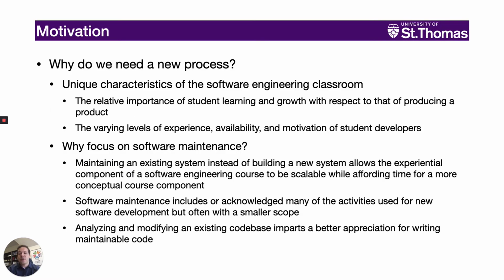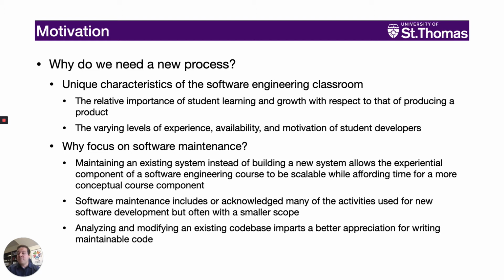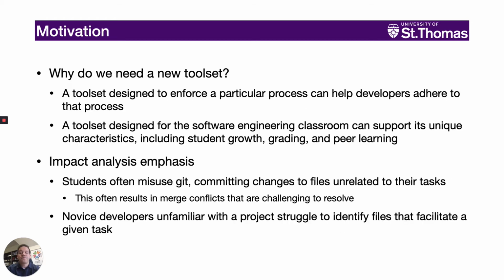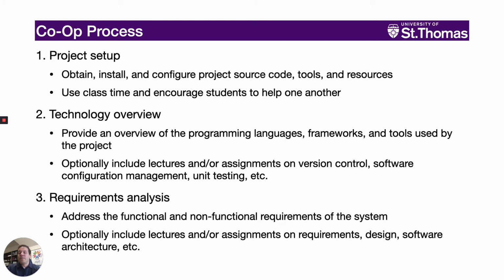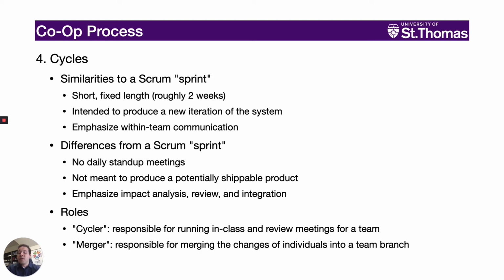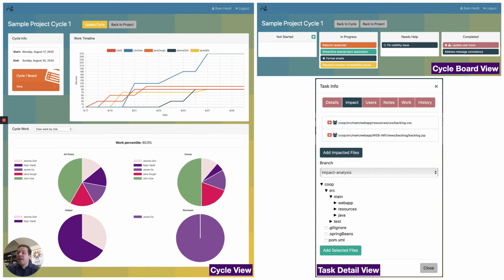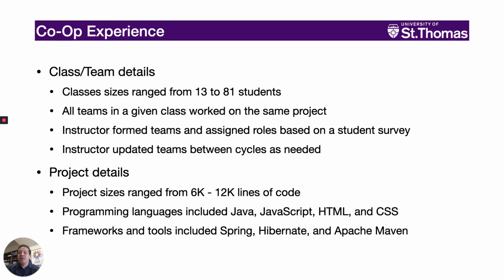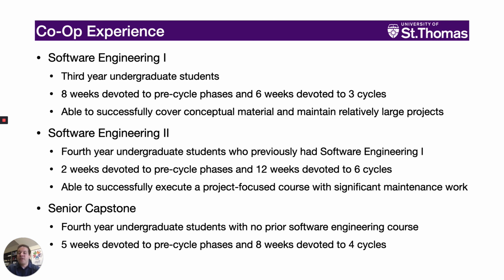A Software Maintenance-Focused Process and Supporting Toolset for Academic Environments